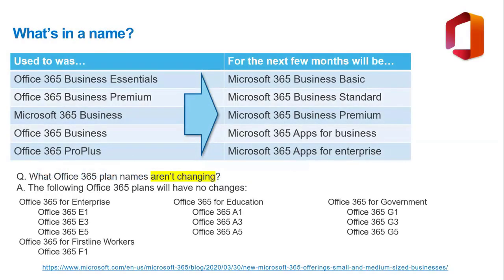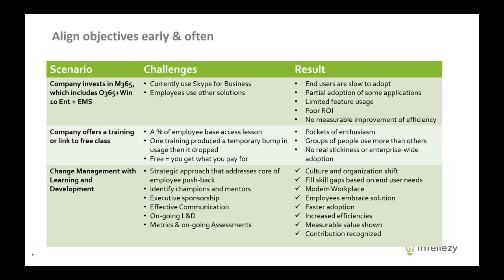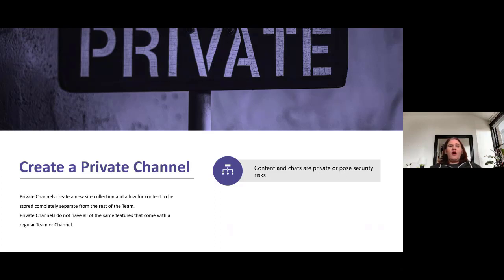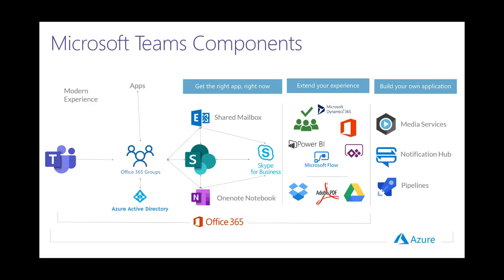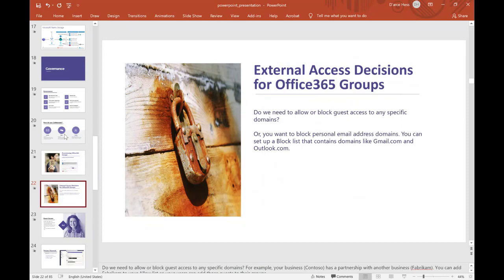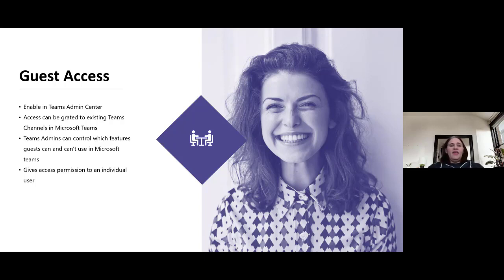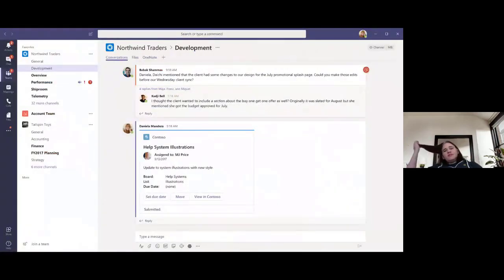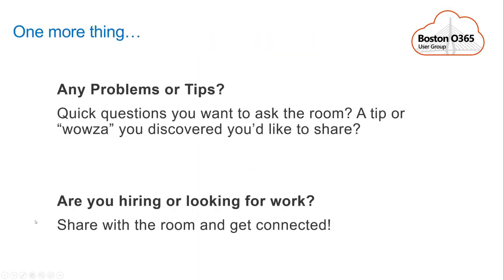Breaking Down the Teams Architecture 201 with D'arce Hess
Boston Office 365 User Group April 2020 Session

Teams weaves a complicated web between Teams and SharePoint. In this session, you will learn where all of your content is stored, how to access and manage it as well as learn the best practices for creating and managing Public and Private Channels for your organization.